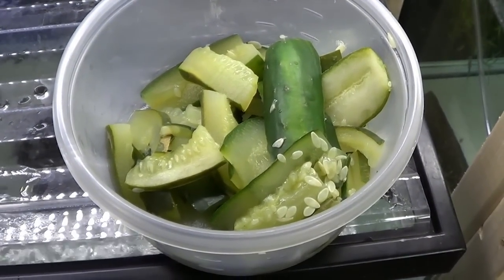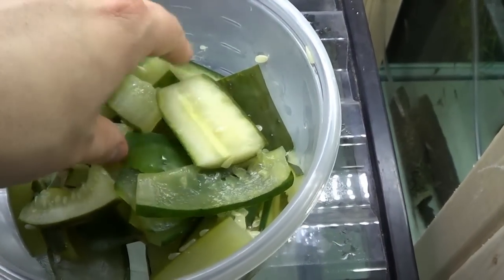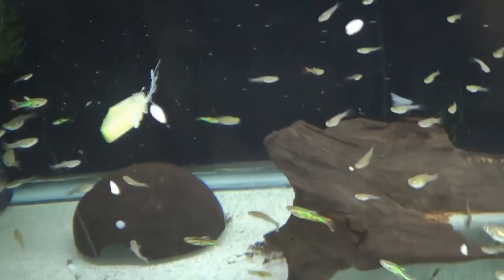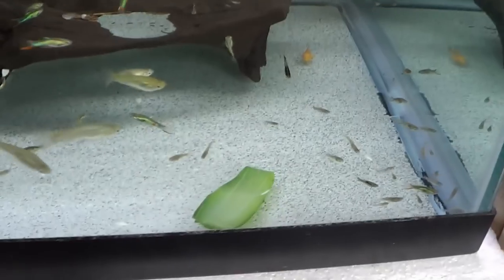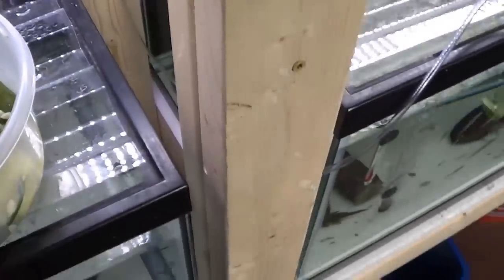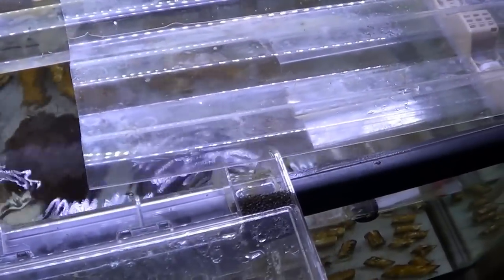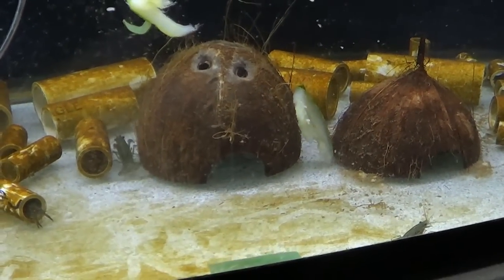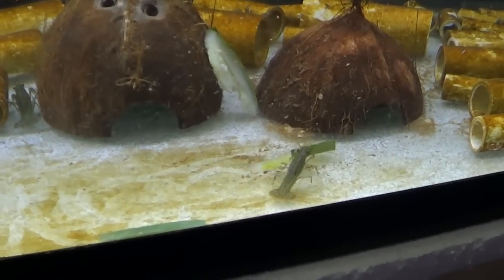#287: How to Blanch Cucumbers Zucchini for Plecos Crayfish - Tank Tip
Chop those suckers up, let your water come to a boil, drop it all in, give it 3 to 5 minutes after it begins to boil again, then dump it in ice cold water for a minute or two before feeding to all of your veggie loving aquarium fish and invertebrates.